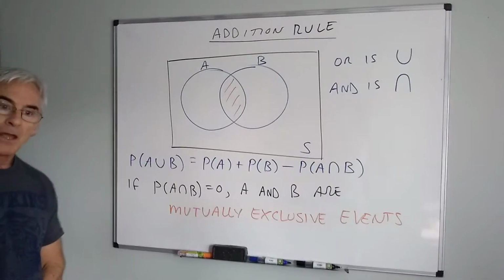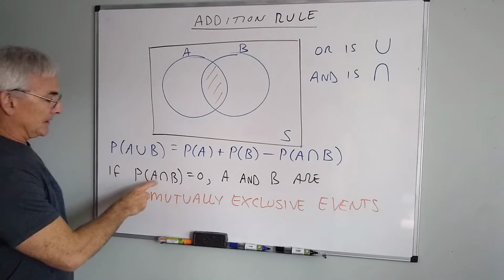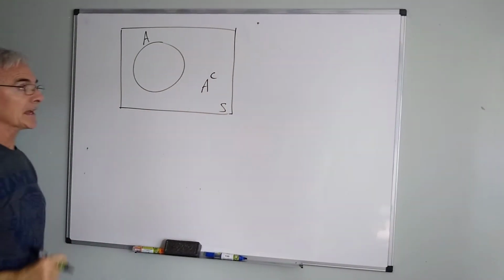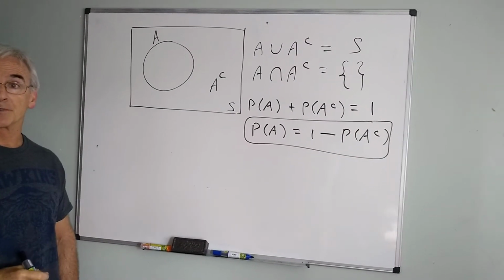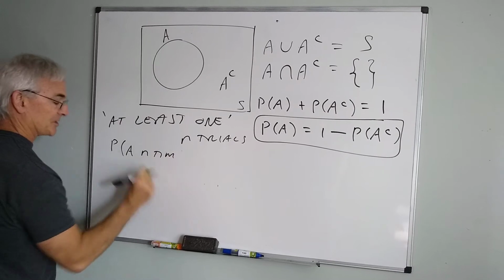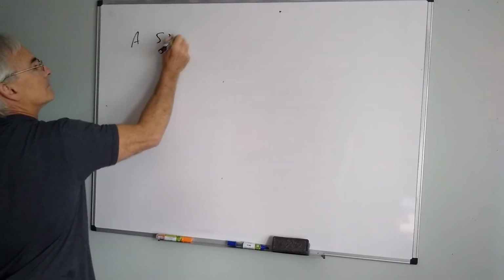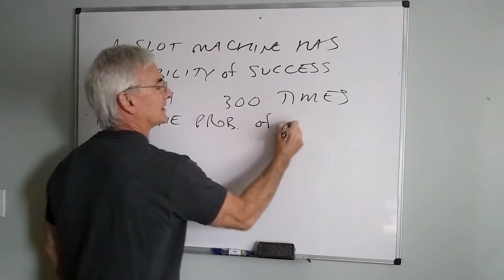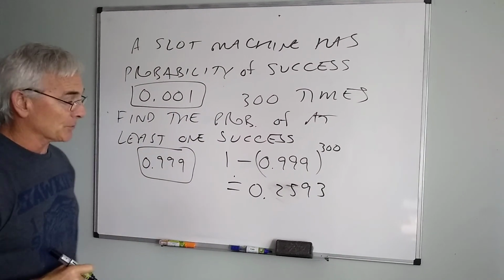April 20, 2020